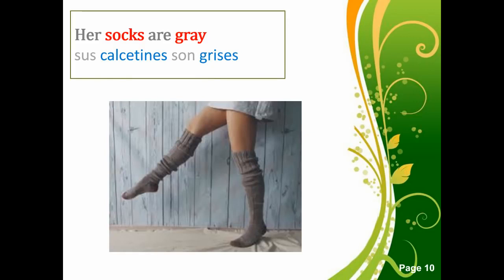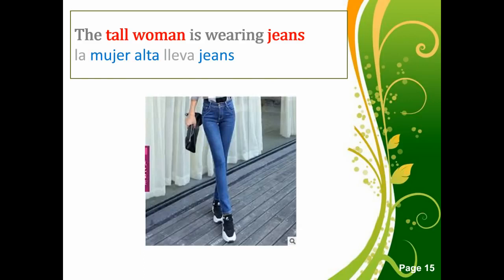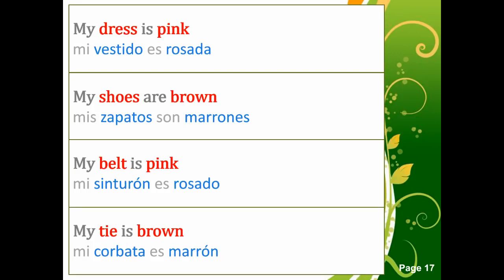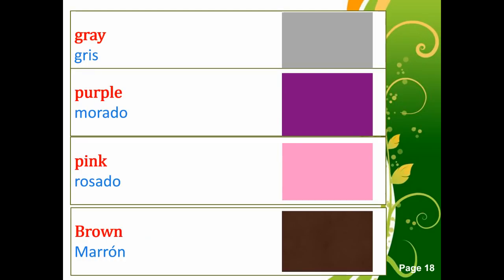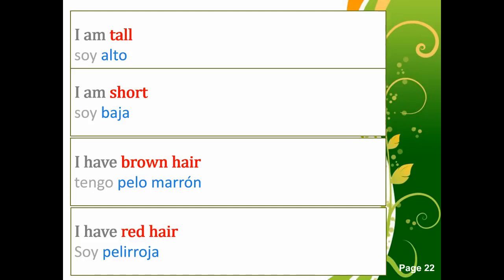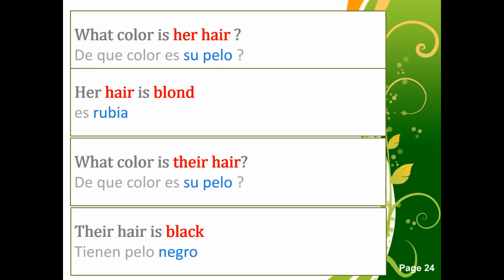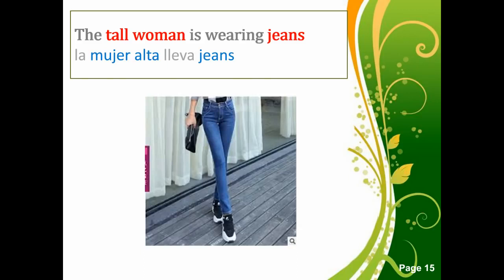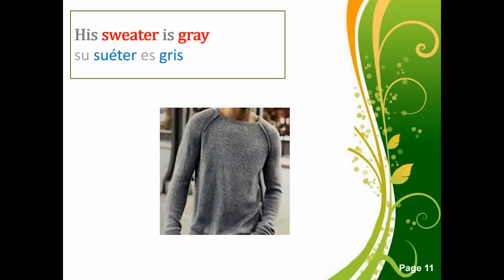INGLES SALUDAR Y PRESENTARSE UNIDAD 2 LECCION 4 aprender inglés 40 dias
subscribete por favor . aprender inglés 40 dias, ingles rapido y facil